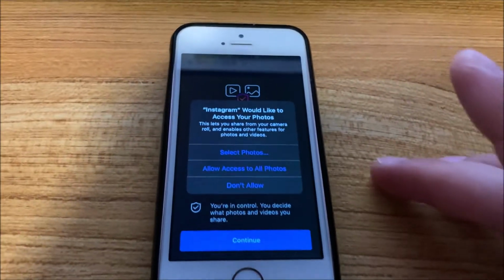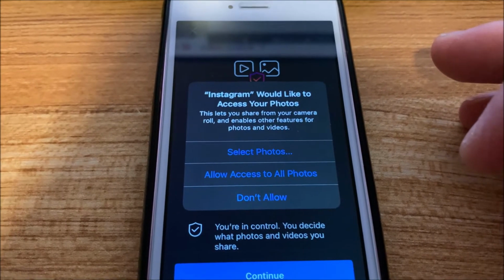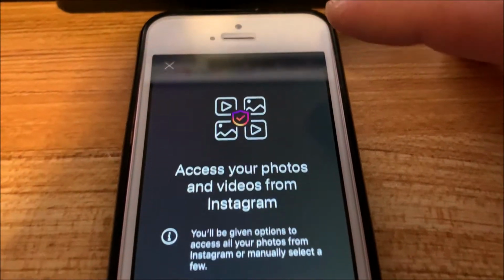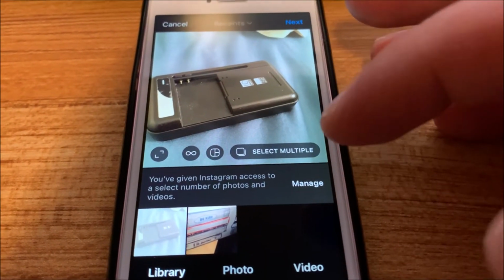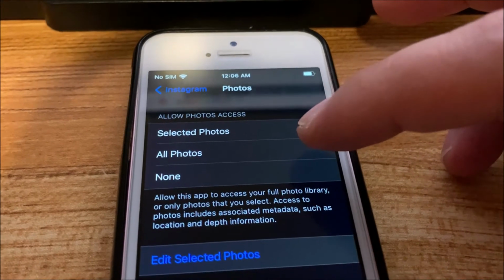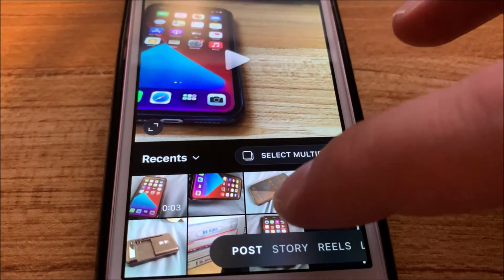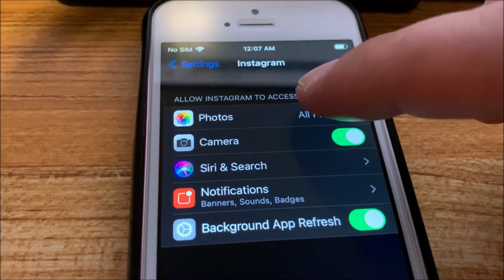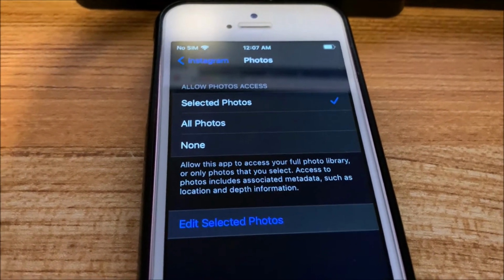Iphone: Only some photos are showing in apps, not ALL. Go Settings, App, Photos, Allow "All Photos"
The problem that some older people like me may have encountered is that some photos are all the sudden only appearing in apps like facebook, instagram, messenger, etc.   What the heck happened to all my photos.  I can see all of the photos in the photo app, but when I go back to a different app like facebook or instagram, then ONLY SOME images are showing.

Well, lo and behold, apple added a new security feature that pops up the first time you use the app in ios 14 I believe asking if you want to use selected photos or all photos.  It's innocuous and seems like you're selecting some photos... but what it's REALLY saying is.. only choose some photos ALL the time from here on out.

CONFUSING EH?

anyways, this video attempts to show you how you can access all photos in an app like instagram or facebook or any app where ALL Photos have been restricted to only some selected photos.